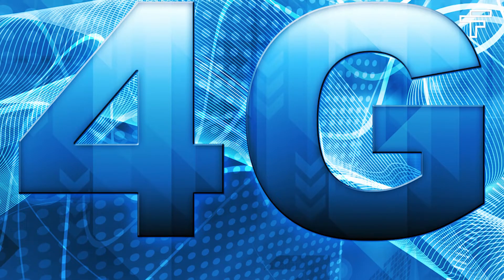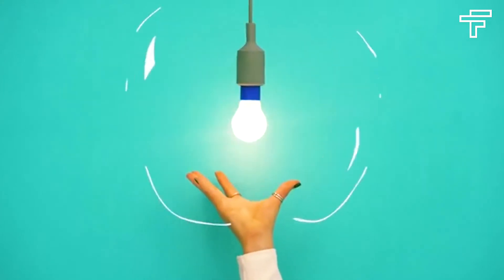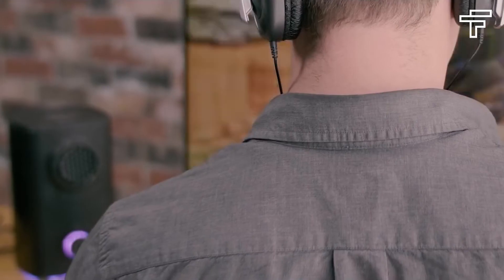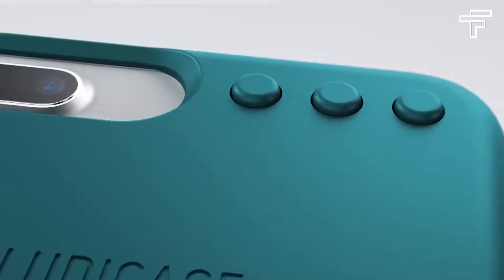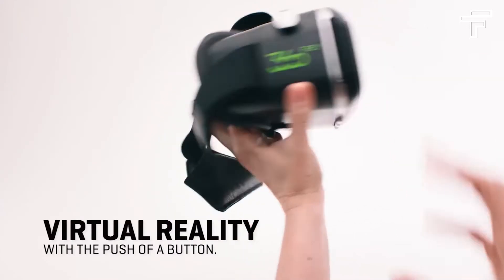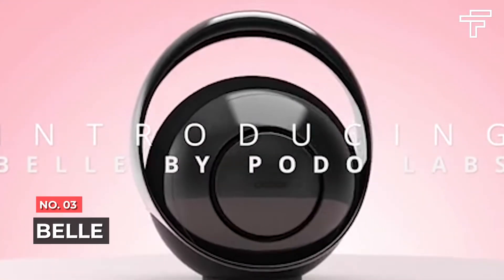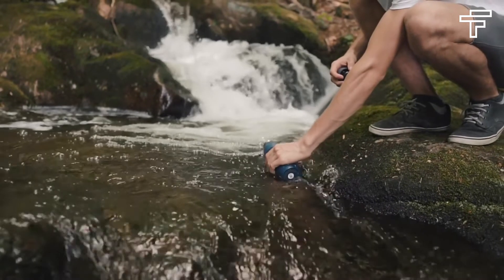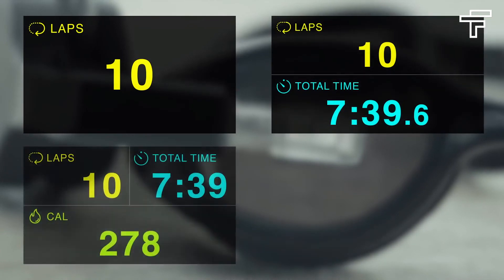9 Coolest Gadgets That Will SHOCK You | Coolest Gadgets MUST WATCH | Finding Tech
9 Coolest Gadgets That Will SHOCK You | Coolest Gadgets MUST WATCH | Finding Tech

Welcome to our Brand New Channel Finding Tech

In this video, we are gonna talk about the 9 Coolest Gadgets That Will SHOCK You | Coolest Gadgets MUST WATCH | Finding Tech

0:00 Intro
0:43 No 09 Mag Bulb
1:20 No 08 Oxight
2:08 No 07 Vortx
3:06 No 06 Ludicase
4:06 No 05 360 Fly
5:05 No 04 Alien Airbuds
5:48 No 03 Belle
6:33 No 02 Lark Bottle
7:11 No 01 Zwim Smart Swimming Goggles

Let us Know your Opinion In the Comment Section Below